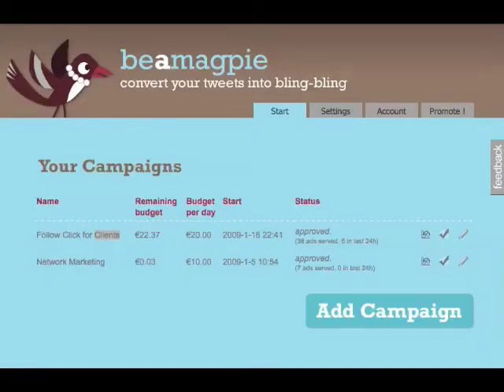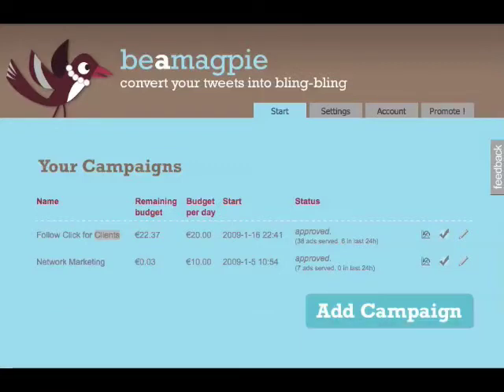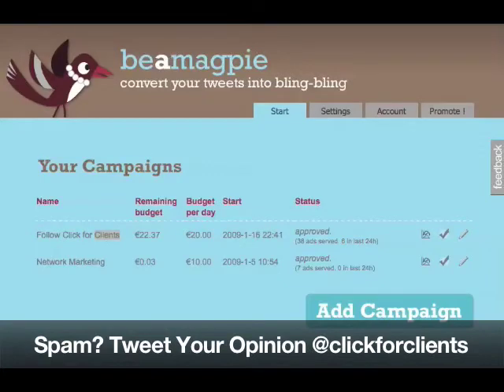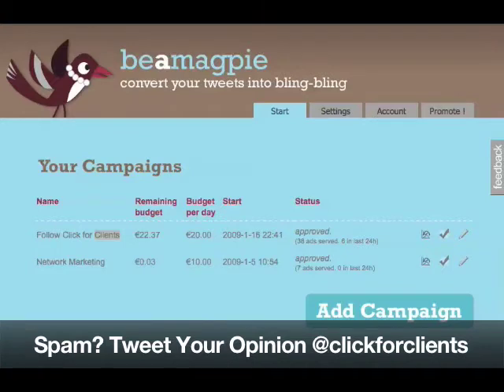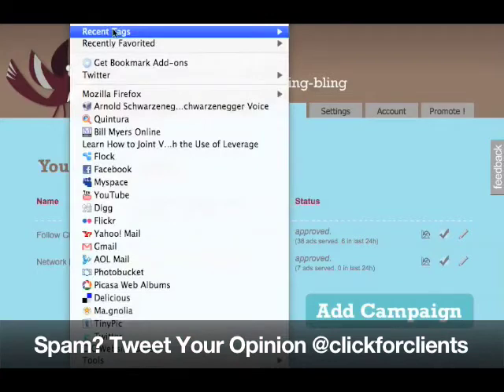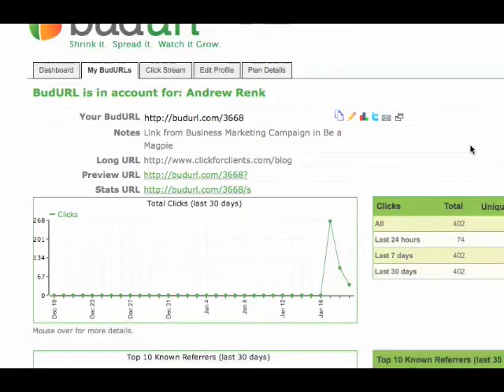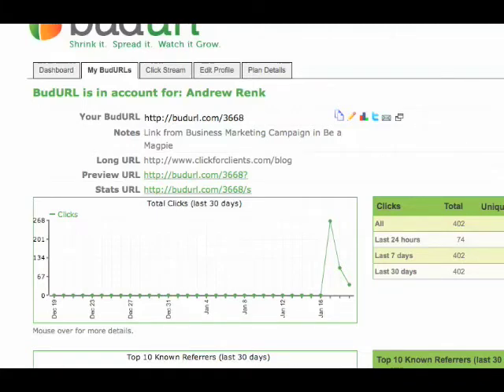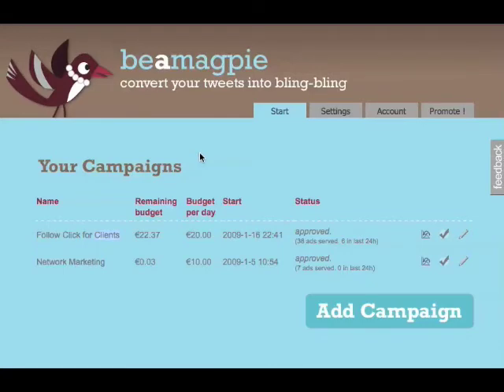Be a Magpie on the Twitter Ad Network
We've been doing a test with a new website called Be a Magpie It's a Berlin based company that's an ad network for Twitter. They make those that want to serve ads in their tweets with advertisers.

The cool thing as an advertiser is that you can build your campaign around keywords that are found in Twitter profiles. In the couple tests I've done, we've gotten pretty good click-through rates.

My concern is that its a bit spammy, but it's up to the reader to decide to take action or not. While the traffic generated was good, I wonder if Twitter will allow this kind of service in the long run. Right now, Twitter is a bit like the Wild West.

Have an opinion? Send me a Tweet @clickforclients